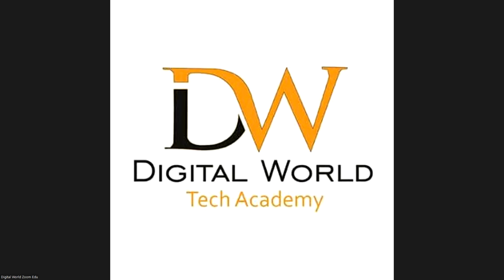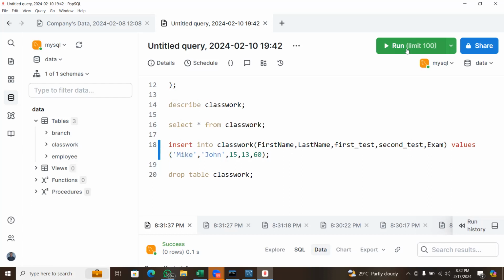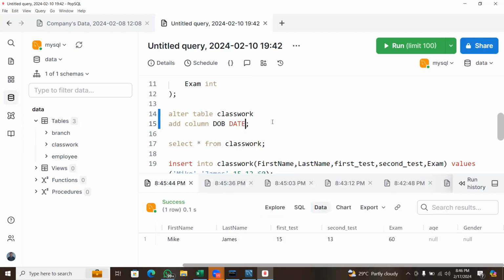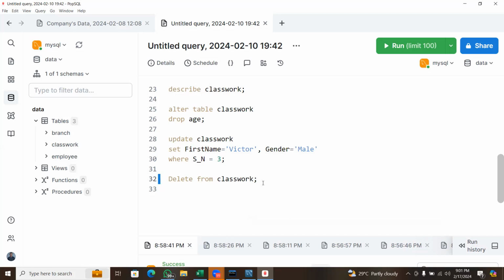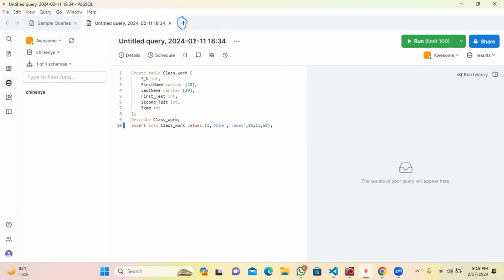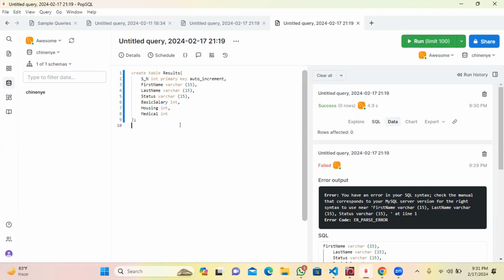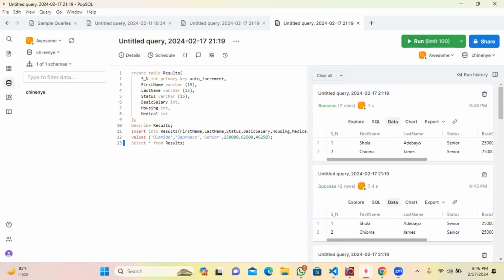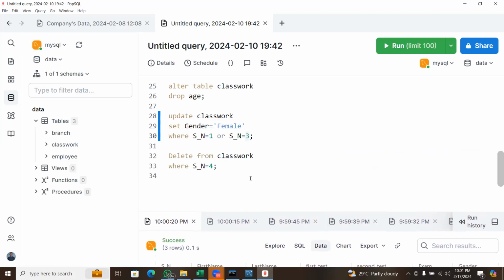Data Analysis class( Mysql Continuation)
In this video, you learn how to insert data into table